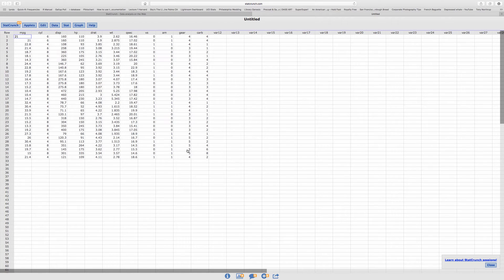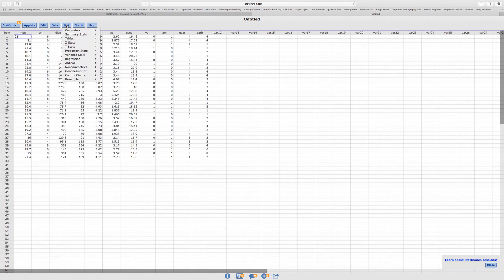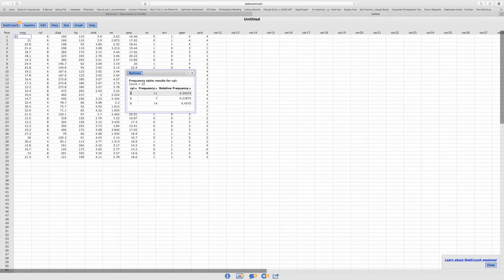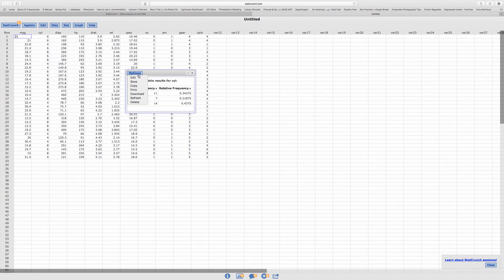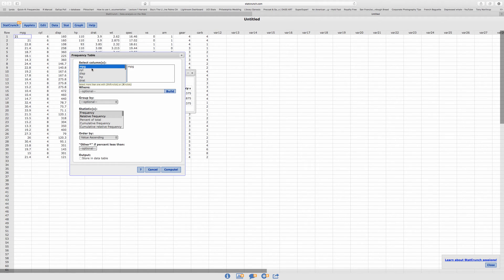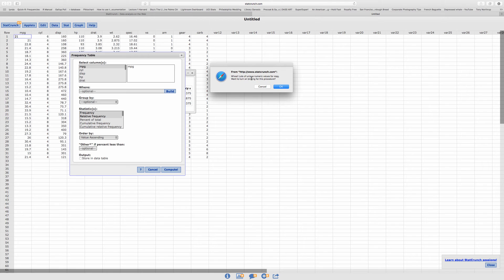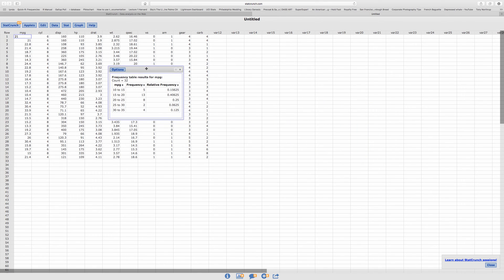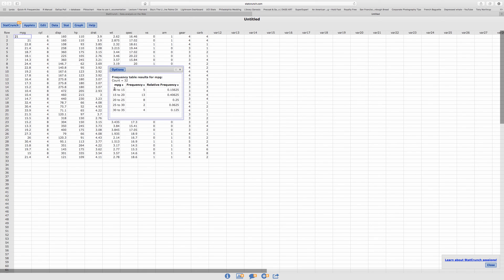Statcrunch Frequency Table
I will show you how to create a Frequency Table in Statcrunch.